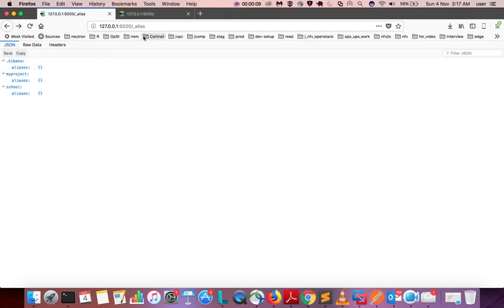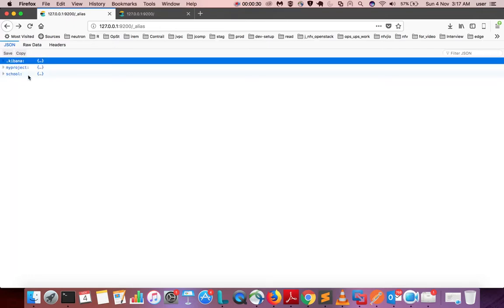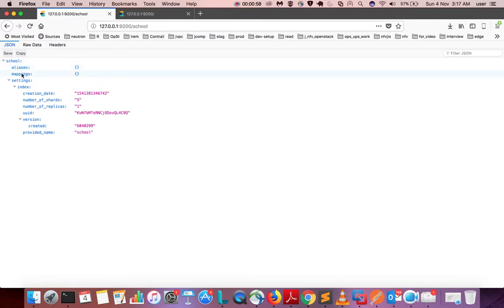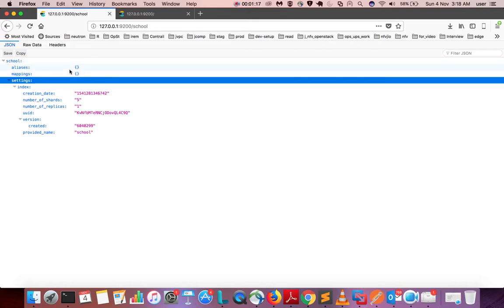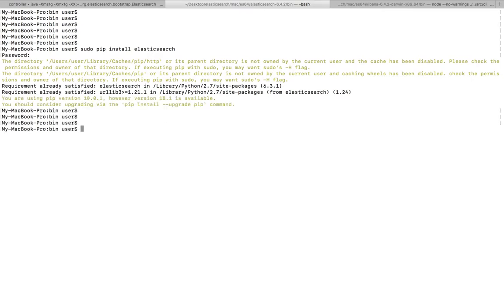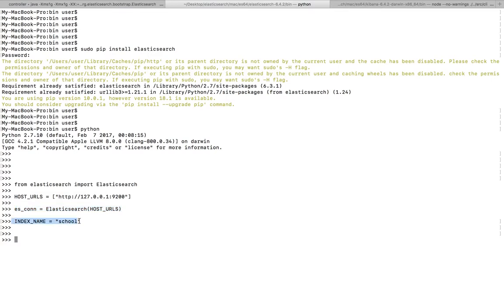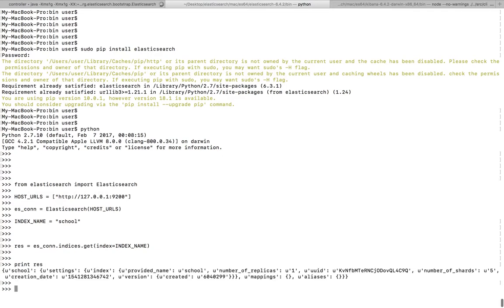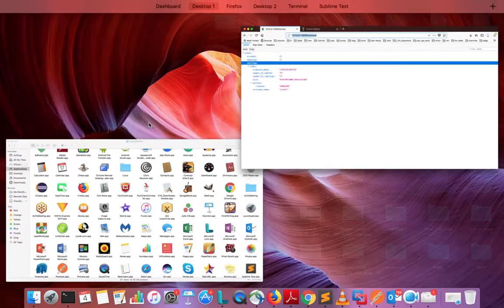Python Elasticsearch How to Get an Index (indices) information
sudo pip install elasticsearch

from elasticsearch import Elasticsearch

es_conn = Elasticsearch(HOST_URLS)

INDEX_NAME = "school"

Create a new index
res = es_conn.indices.create(index=INDEX_NAME, ignore=400)
print "==res===", res

res = es_conn.indices.get(index=INDEX_NAME)
print "==res===", res

Delete Index
res = es_conn.indices.delete(index=INDEX_NAME, ignore=[400, 404])
print "==res===", res

res = es_conn.indices.exists(index=INDEX_NAME)
print "==res===", res